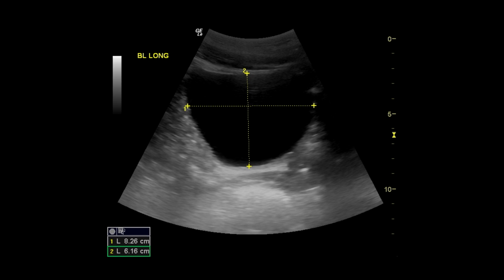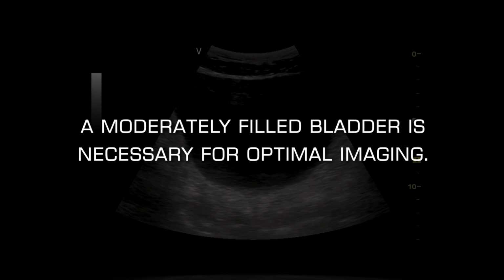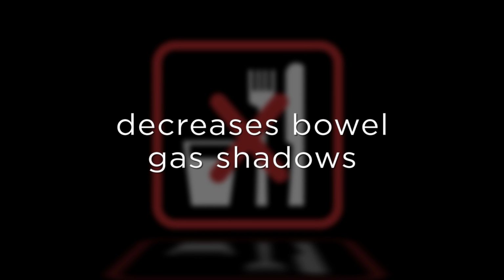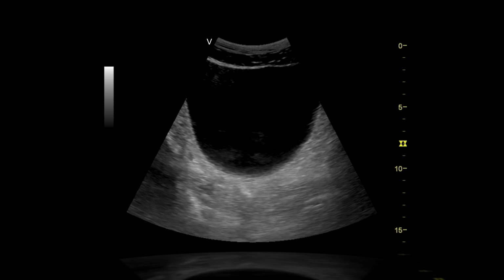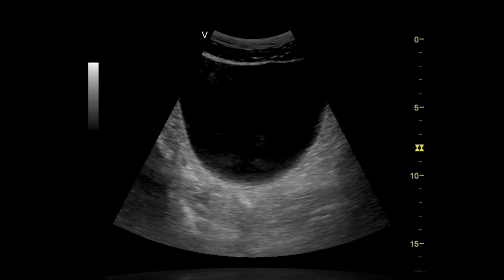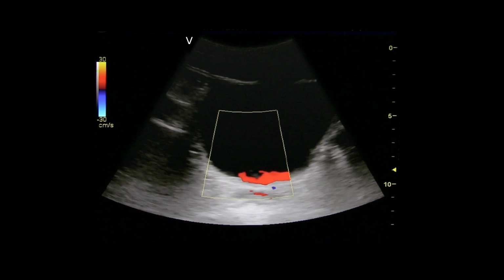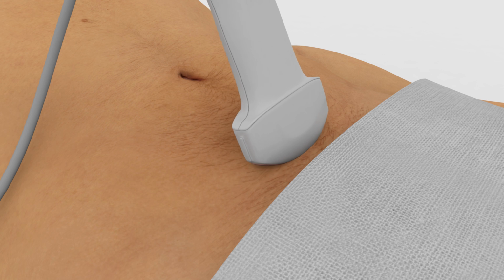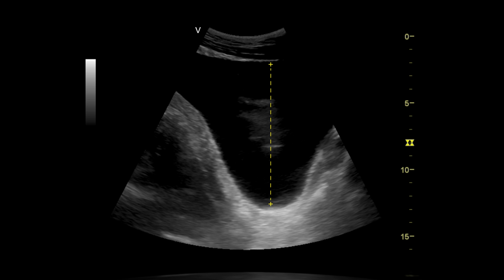Examination of the Bladder